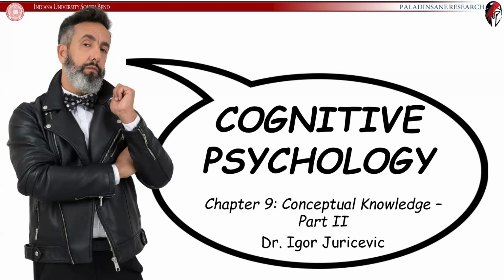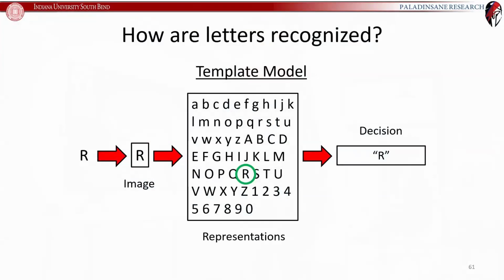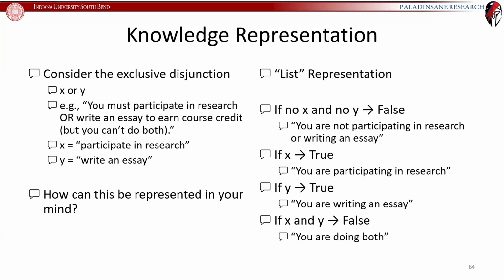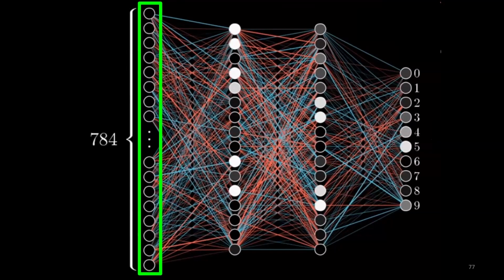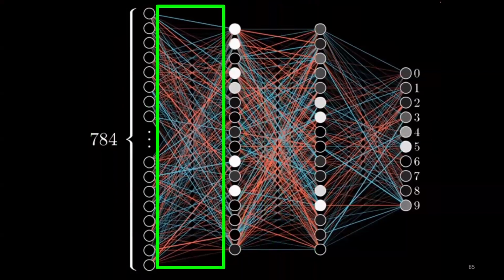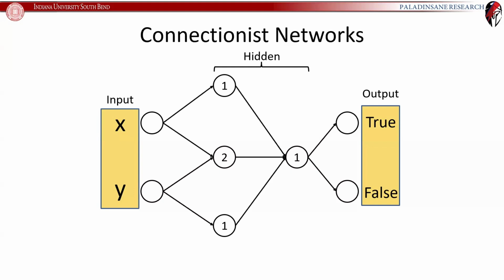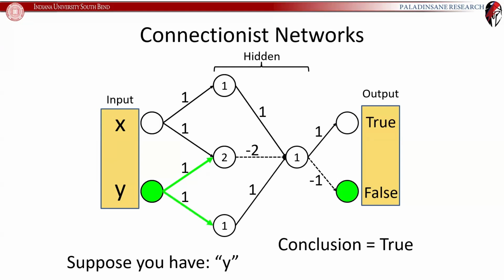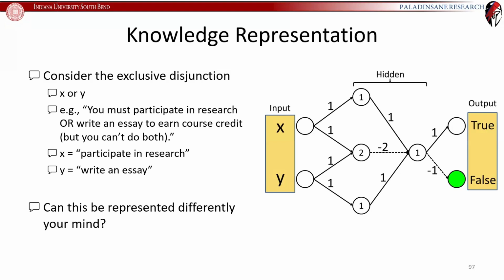Cognitive Psychology: Conceptual Knowledge - Connectionist Networks